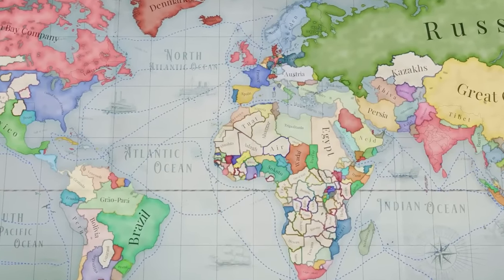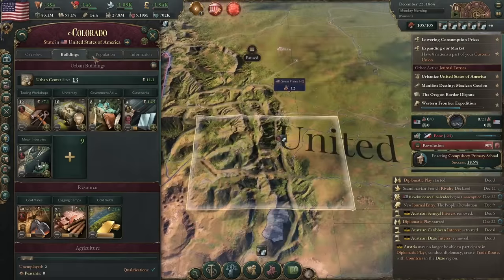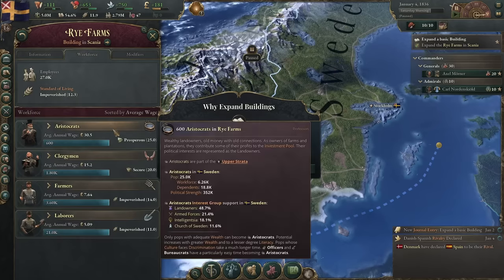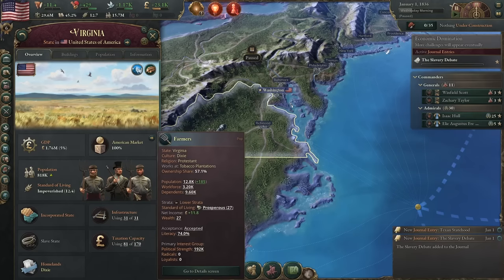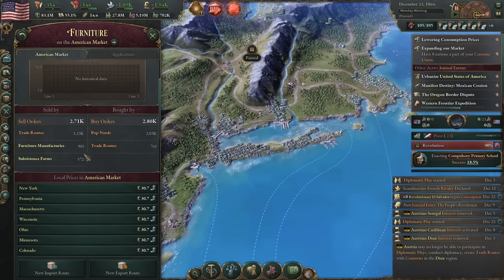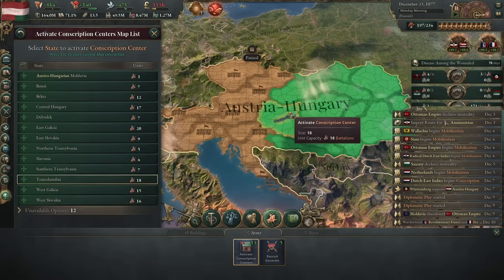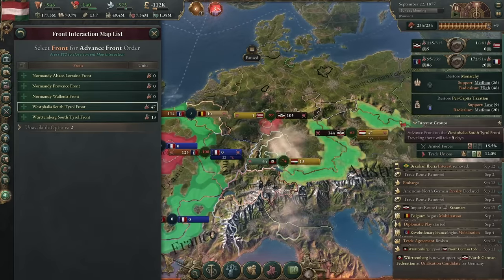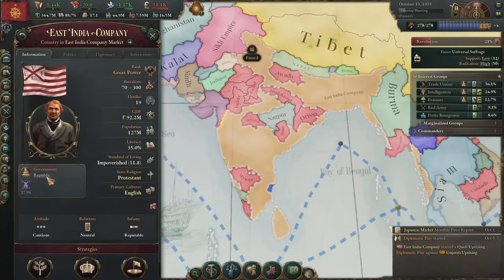Victoria 3 Review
Victoria 3 reviewed on PC by Leana Hafer.

Victoria 3 is the kind of game that sucks me in and doesn't let me go, whether I'm trying to turn Hawaii into an anarcho-communist utopia or make Afghanistan the centerpiece of the global economy by monopolizing the opium trade. The scope and depth of its simulation is remarkable. I would need to double the length of this review just to explain the enormity of it in full. And that's only outdone by the fact that it actually runs well. I wish there was a fair bit less overall jank and weird AI behavior taking me out of the illusion, and the warfare system feels very work-in-progress. But that hasn't stopped me from playing it until the sun comes up more than a couple times in the last few weeks. It's a great first step, with an even more promising tomorrow.